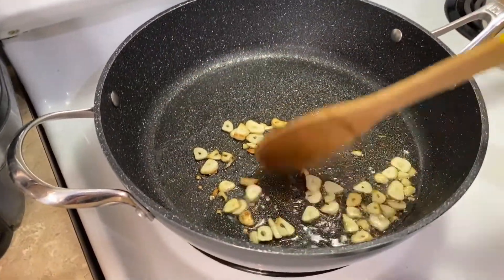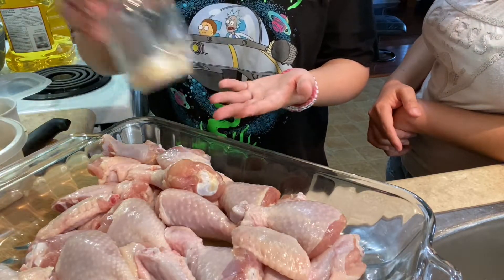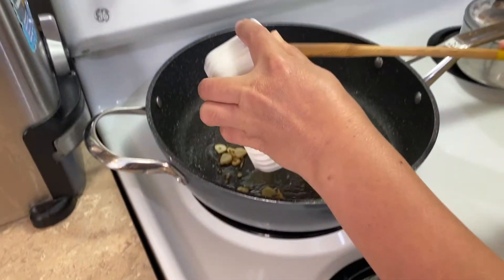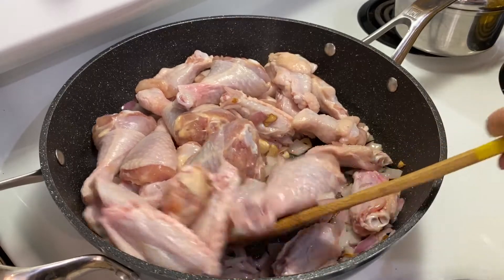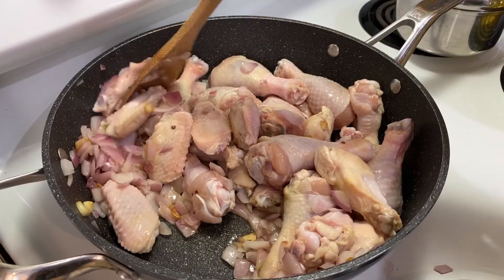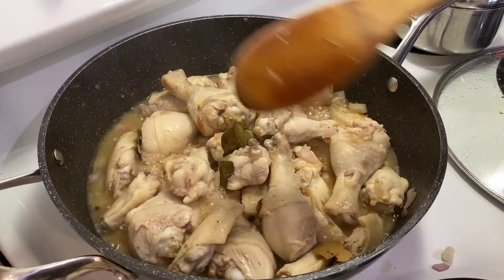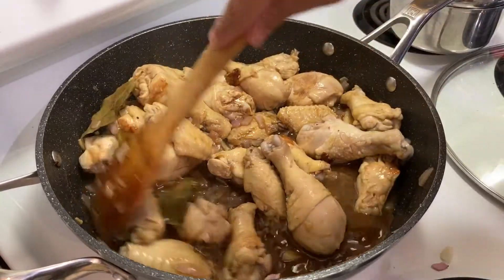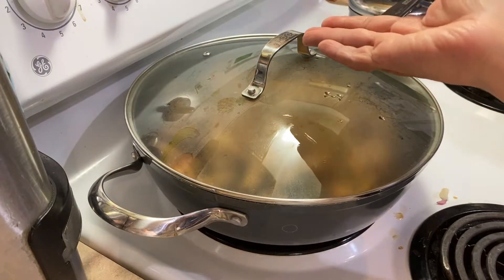Adobo Recipe 🇵🇭 / Filipino Adobo dish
Teaching my daughter sheenthel how to cook our filipino dish